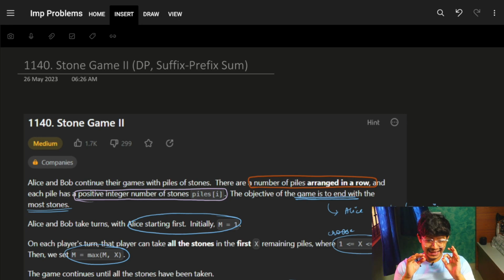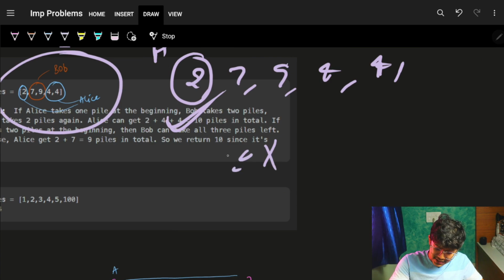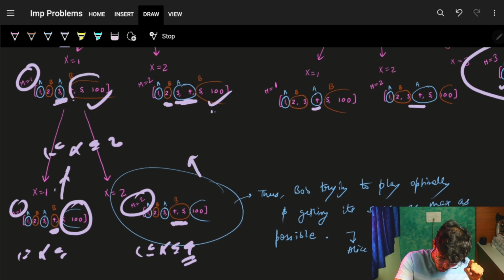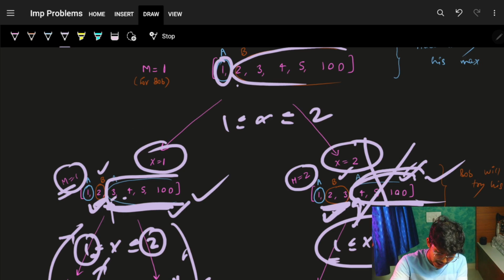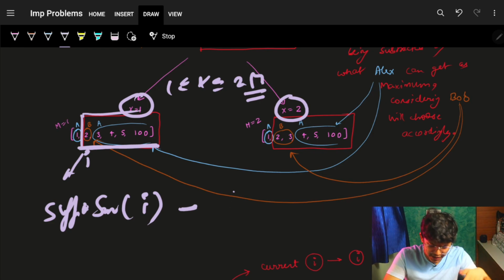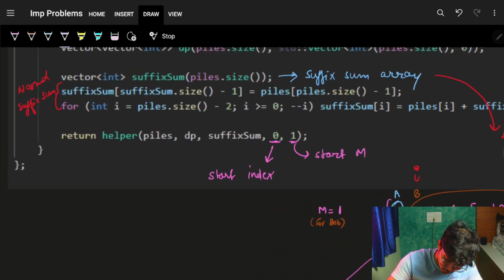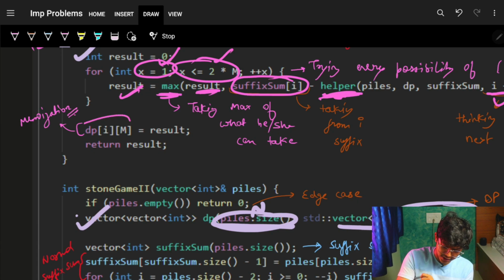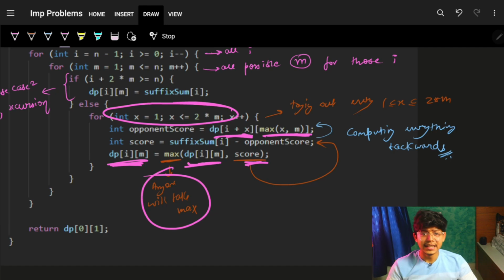Stone Game II || Dynamic Programming || Suffix Sums || Recursion || Bottom Up DP || Leetcode 1140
In this video, I'll talk about how to solve - Leetcode 1140. Stone Game II

✨ Timelines✨
0:00 - Bakwas
0:43 - Problem Explanation
4:56 - Understanding Problem by Recursion Tree (Intuition)
14:20 - Logic
18:44 - Recursion + Memoization
26:30 - Bottom Up (Same as Memoization)